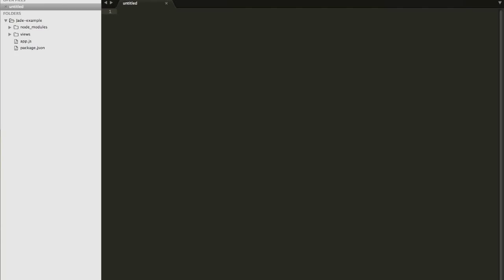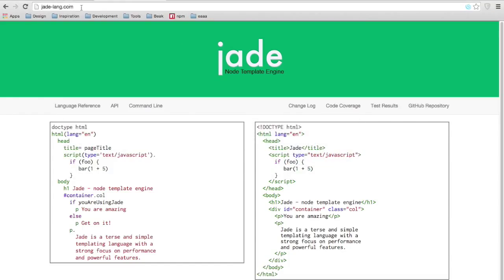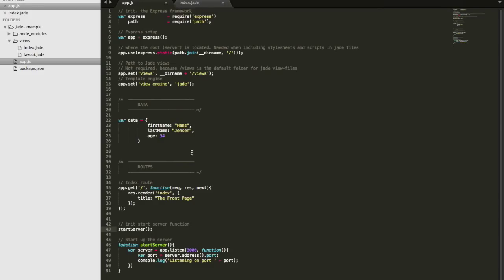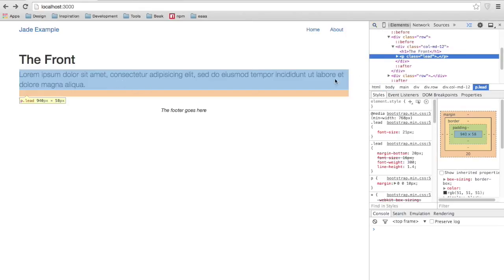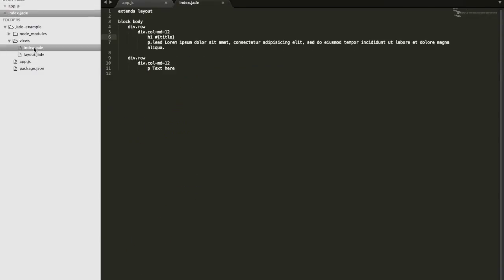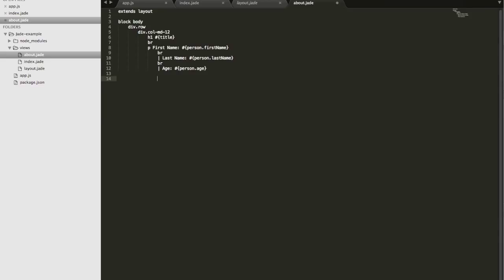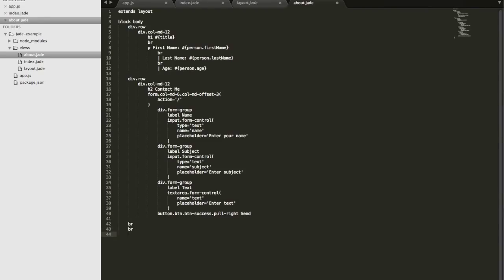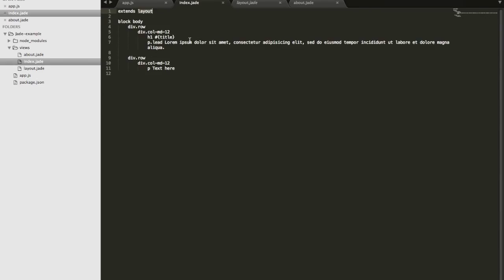Using Jade with Express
Using the basics of the Jade Template Engine with Express (Node.js framework)